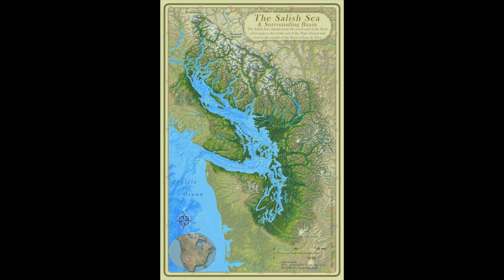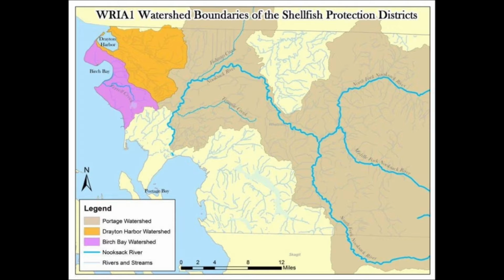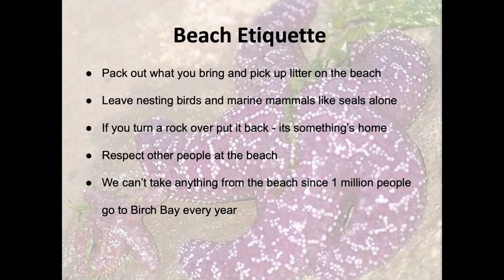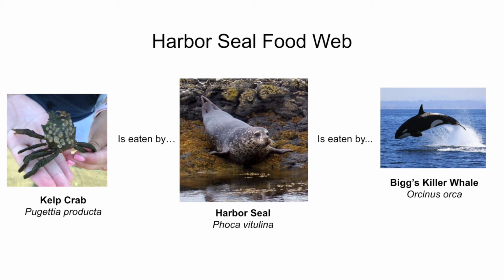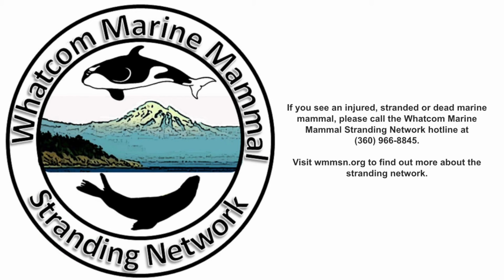Drayton Harbor Virtual Field Trip Part 4: Harbor Seal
In the fourth part of the virtual field trip series, we learn more about Harbor Seals.